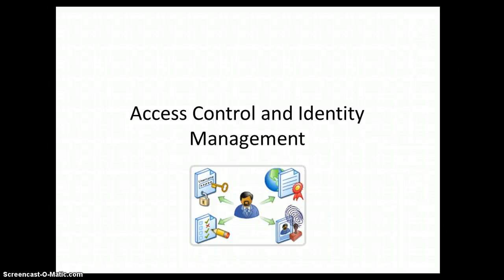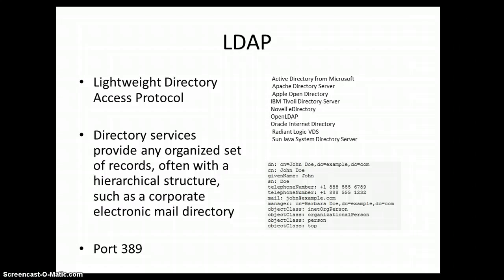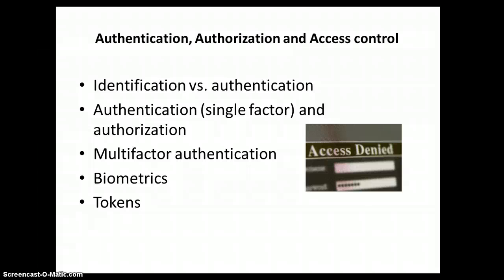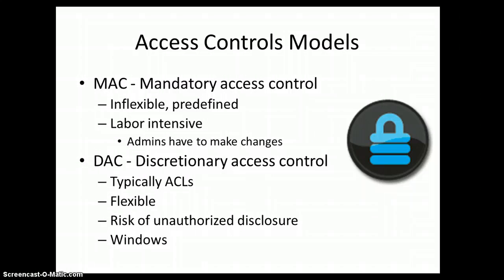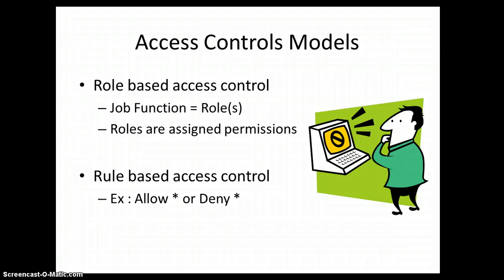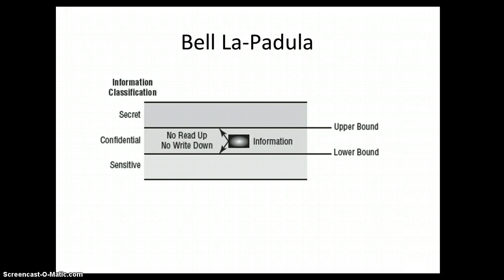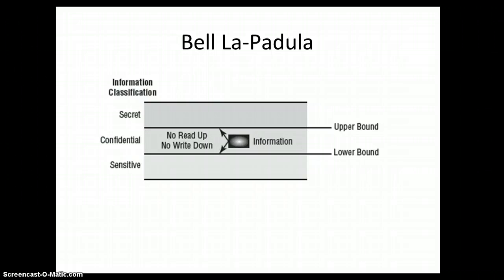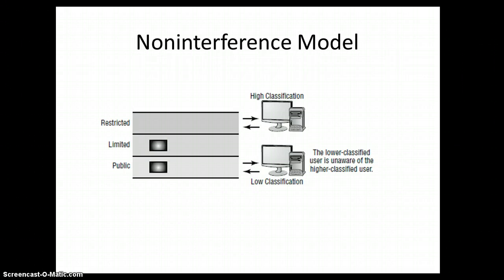Identity and Access Management Overview - COMPTIA Security+ sy0-601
Find out what to expect on the COMPTIA Security+ sy0-601 with Identity and Access Management.